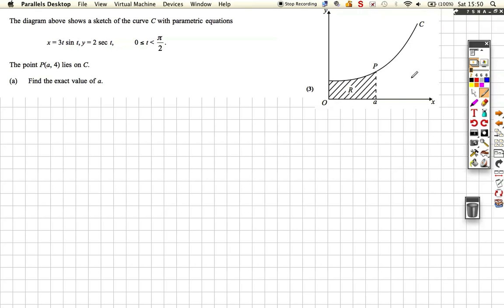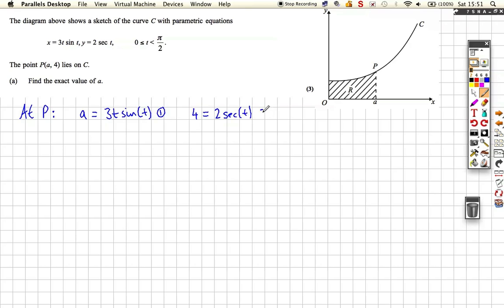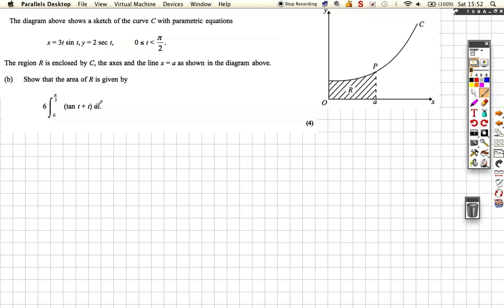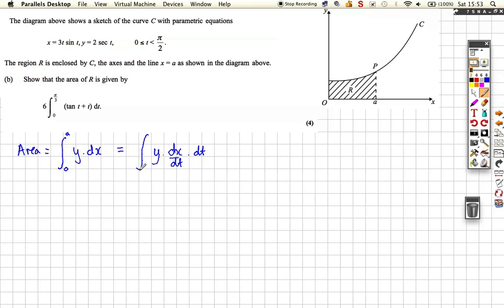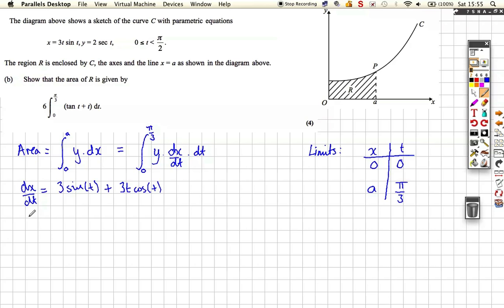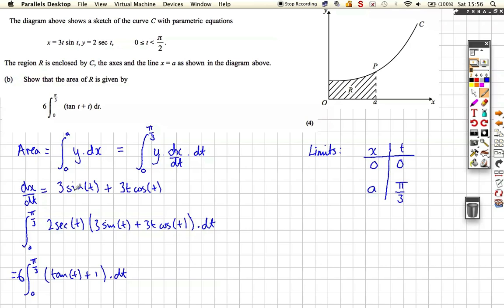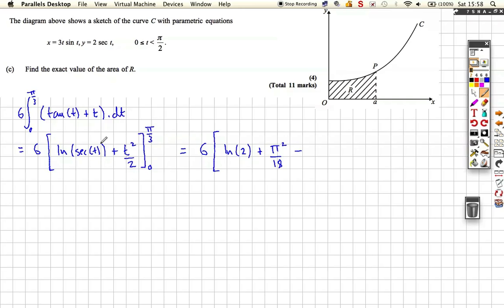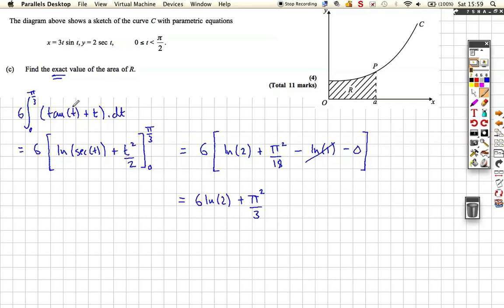C4_Intergration_Parametric.m4v